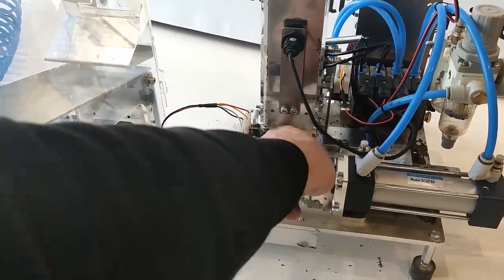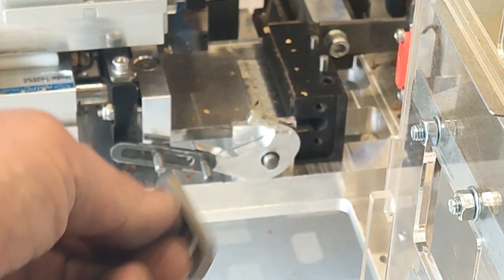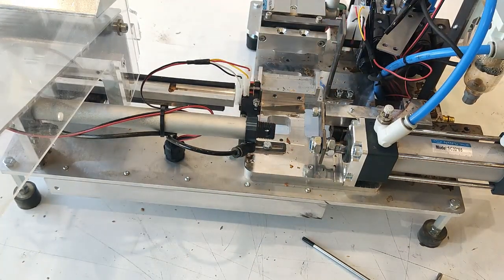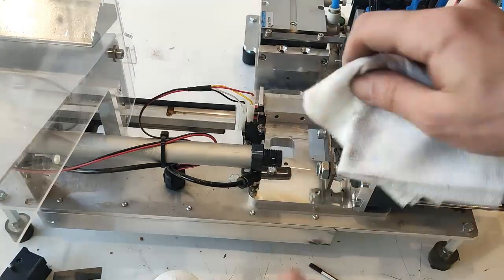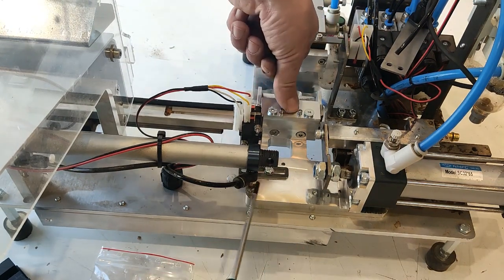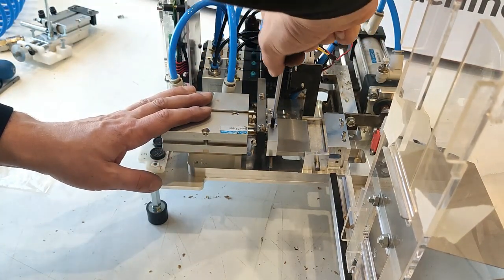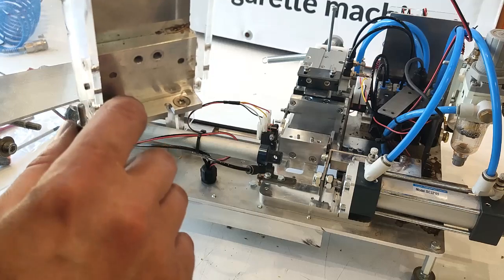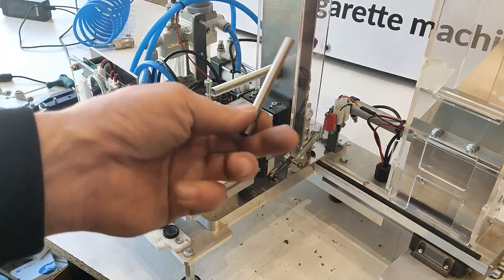renovation of Brutus 2.1, replacement of the machine's chamber and blade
Every 300,000 cycles it is recommended to replace the chamber with the blade, remember to set the machine to the bar after replacing the parts, it is very important

after replacing the parts, watch the video of setting the machine to the bar

Movie options
settings - subtitles - translate
 automatically and select your language